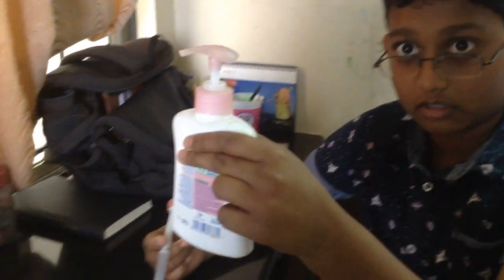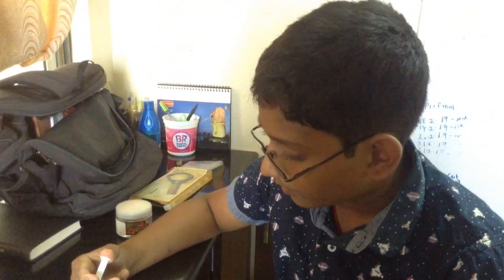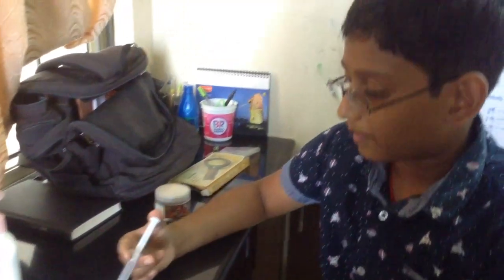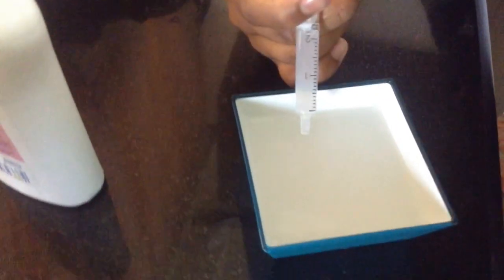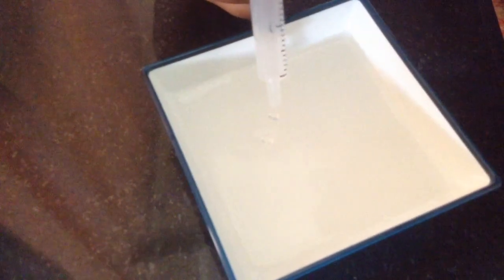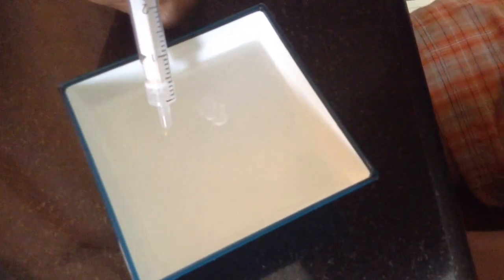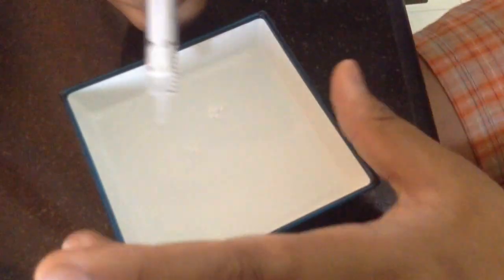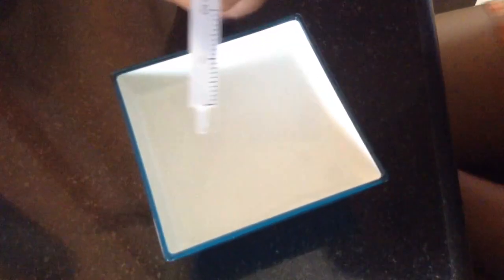Water droplets on water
Water droplets stand on a pool of water! Amazing phenomenon. Must watch